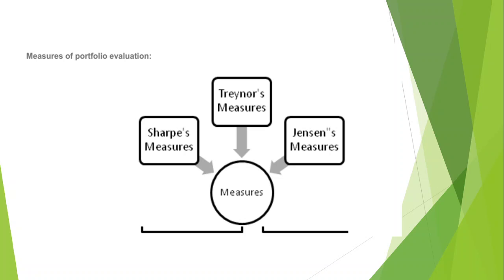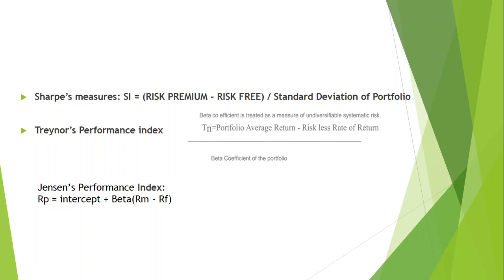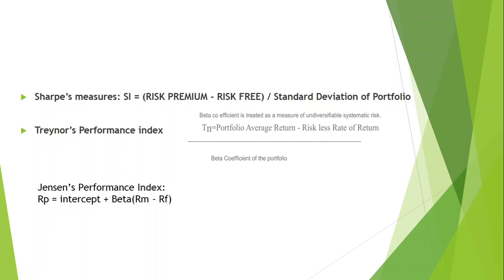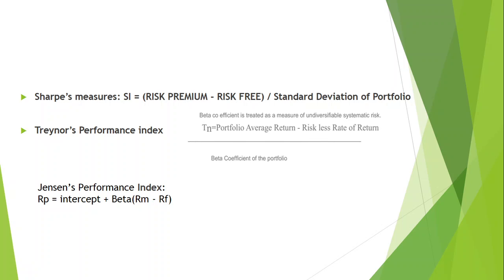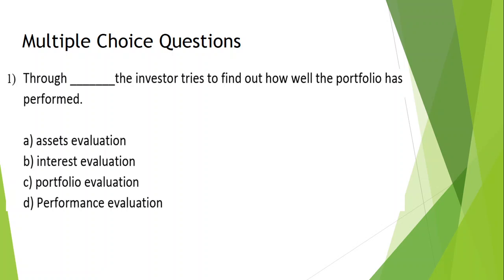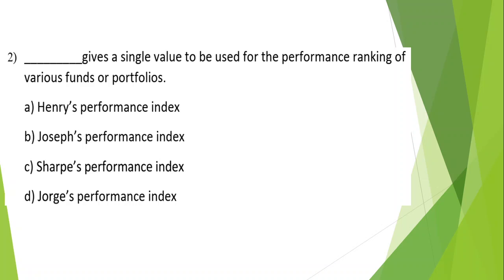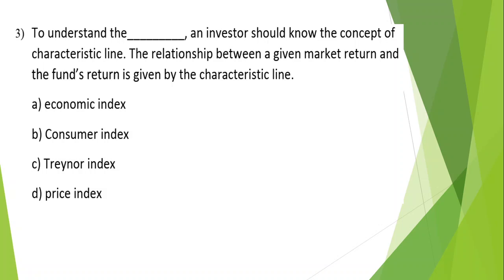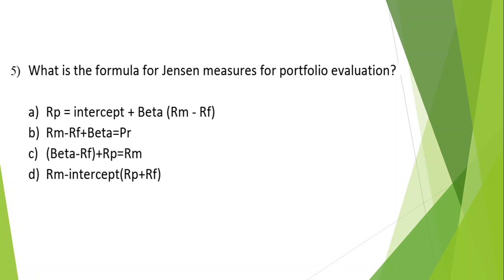Investment Management S44